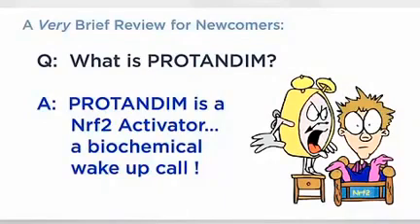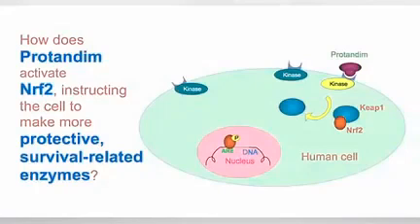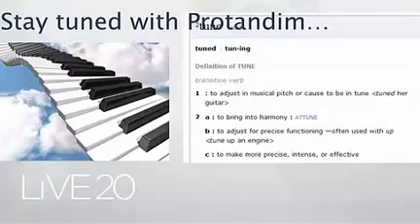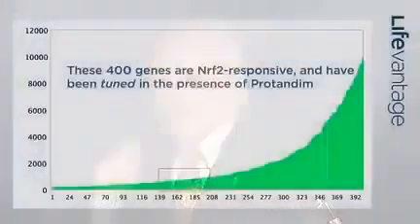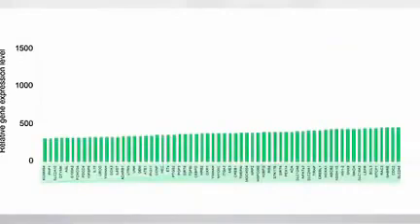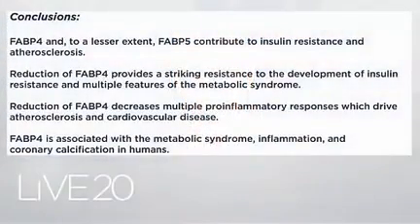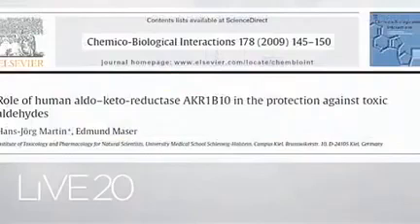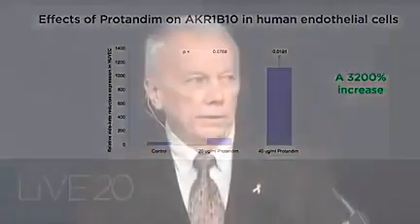Dr McCord on Nrf2 Activation and Protandim Nrf2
Welcome to Team Activate | The AgeWell Movement — where wellness, leadership and opportunity come together.

We believe people should not just grow older, but age well — with better energy, better health, stronger confidence and a better quality of life. Our mission is to help people look better, feel better, live better and create more freedom.

We also help people build a second income or full-time income with the support of a proven team. Team Activate offers leadership, training, coaching, mentorship, simple duplicatable systems, social media shareables, business tools, resources and a full CRM.

Our leaders have generated over $100 million in sales in 10 years and helped pioneer the Australia and New Zealand markets.

Comments are welcome. If someone shared this video with you, please go back to them.